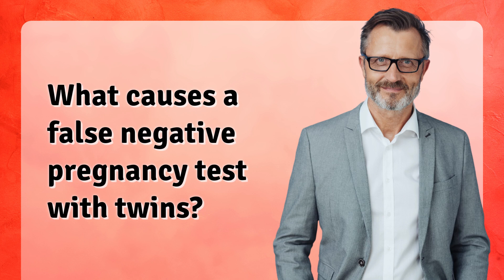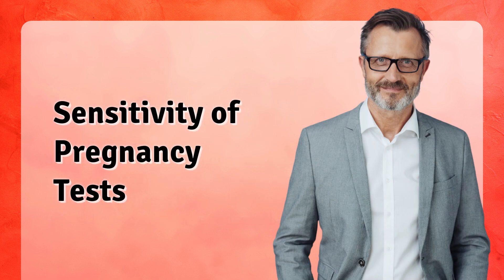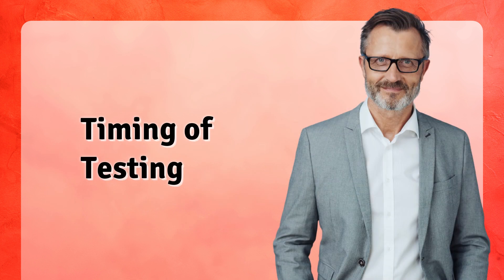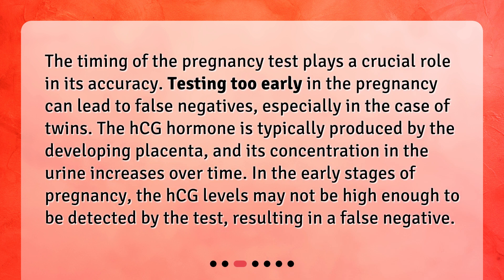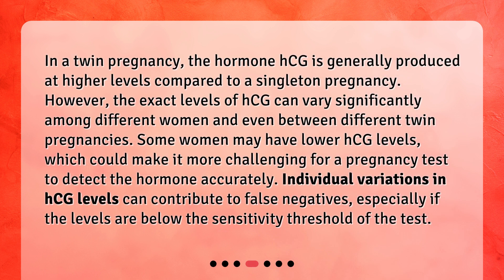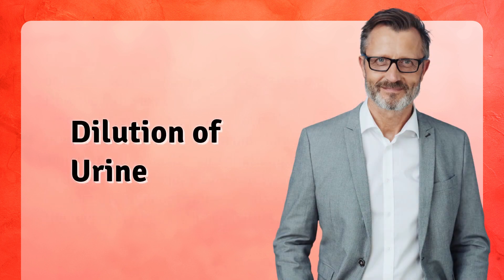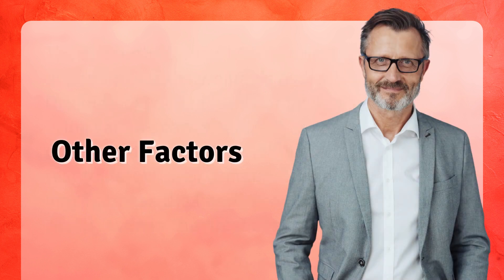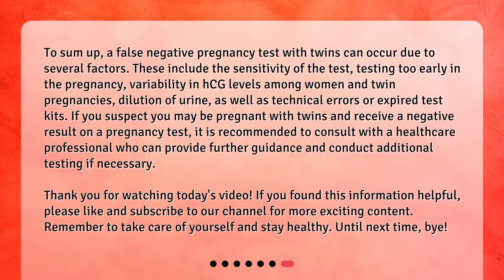What causes a false negative pregnancy test with twins?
What Causes a False Negative Pregnancy Test with Twins? • Discover why pregnancy tests can sometimes give a false negative result when you're carrying twins! In this video, we explore the sensitivity of pregnancy tests, timing of testing, variability in hCG levels, and dilution of urine that can lead to an inaccurate result. Don't miss out on this fascinating discussion!

00:00 • What causes a false negative pregnancy test with twins?
00:38 • Sensitivity of Pregnancy Tests
01:07 • Timing of Testing
01:38 • Variability in hCG Levels
02:16 • Dilution of Urine
02:42 • Other Factors